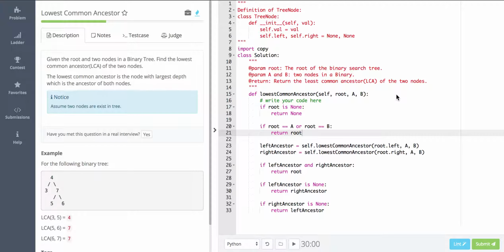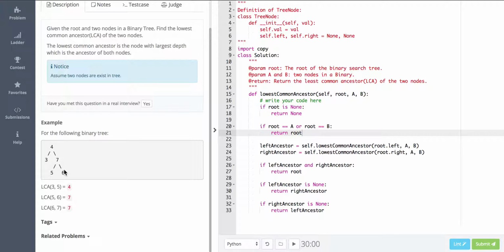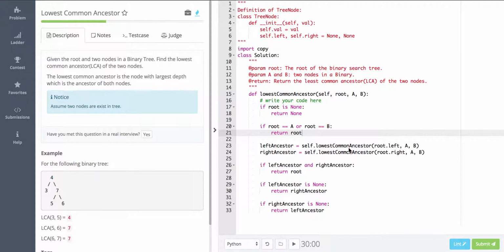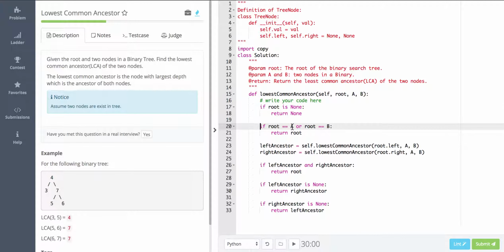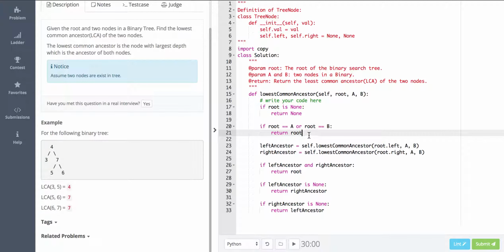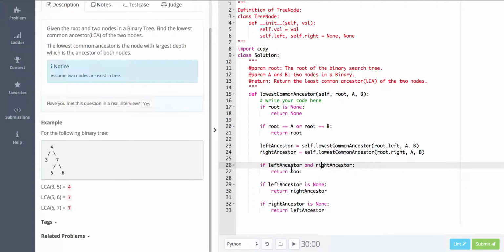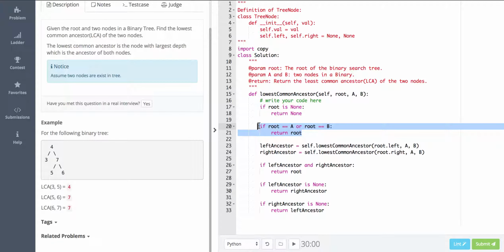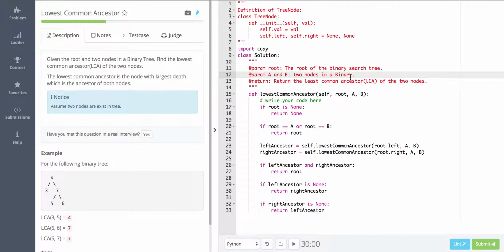88 Lowest Common Ancestor